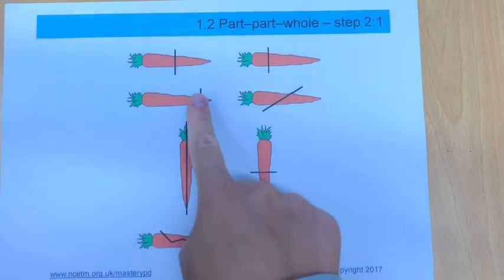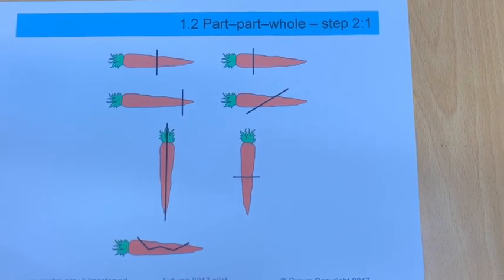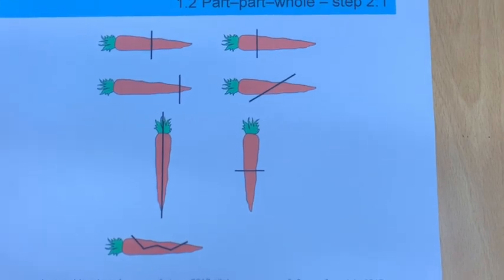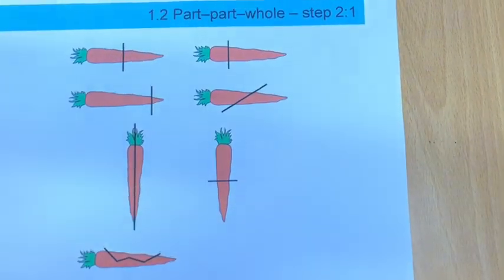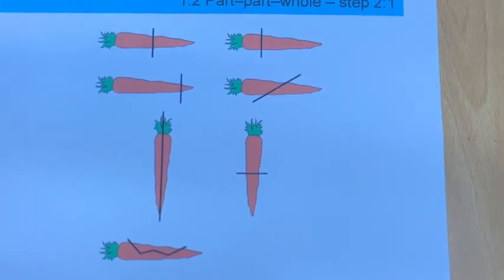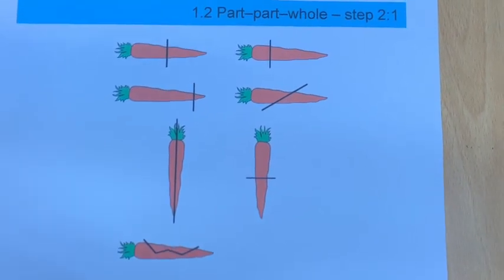Tuesday 30th June - Maths